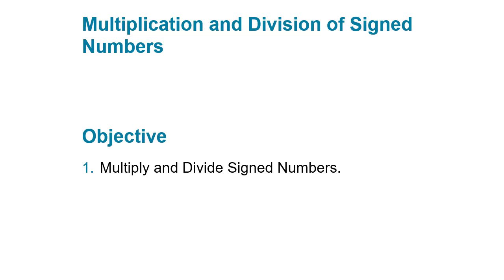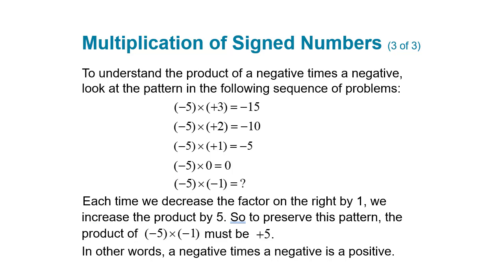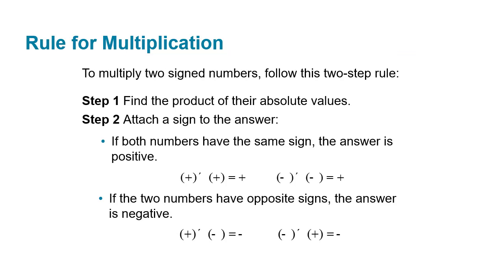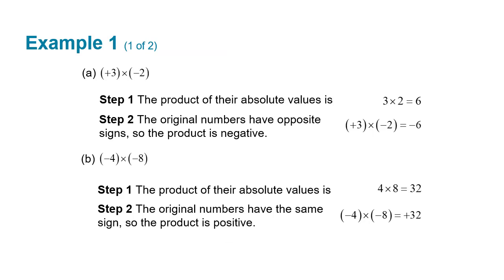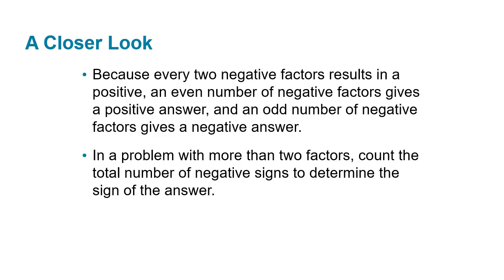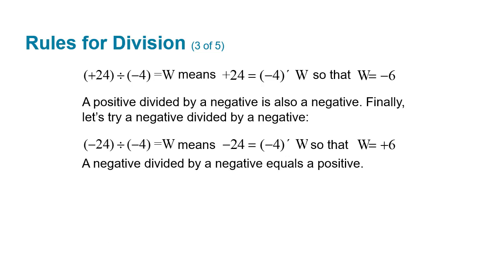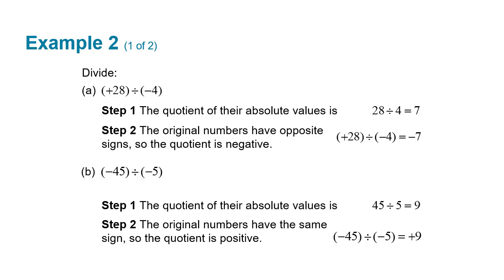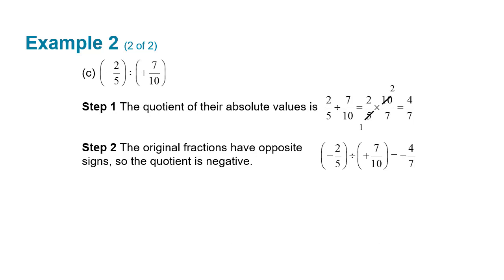Multiply and Divide Signed Numbers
Multiplying and Dividing positive and negative numbers